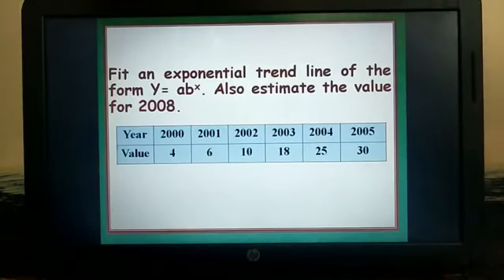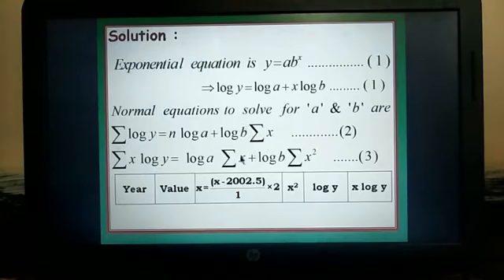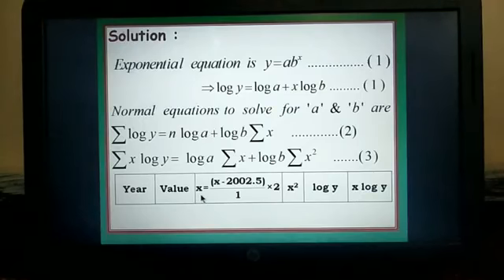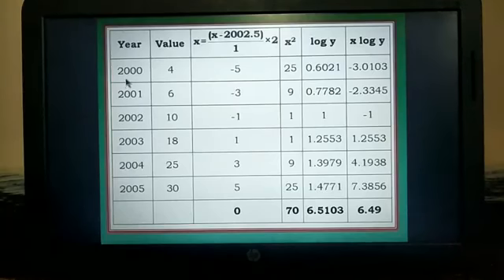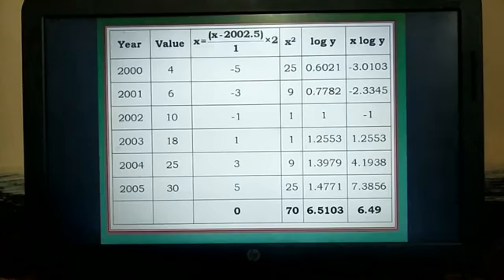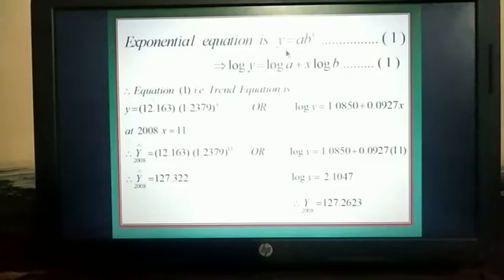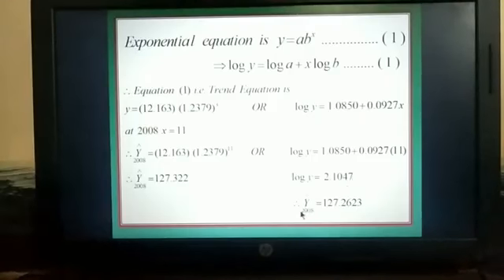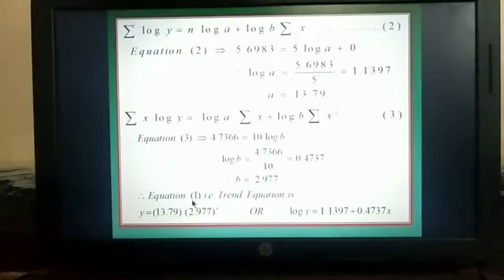Statistics-Time Series 10